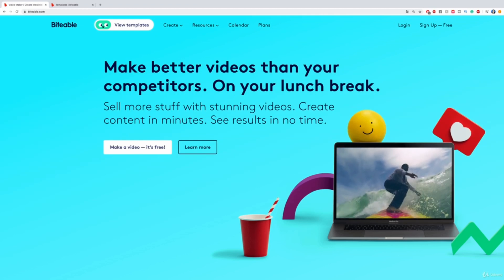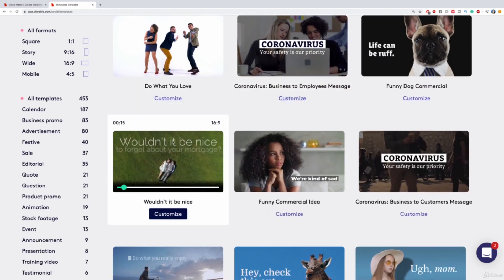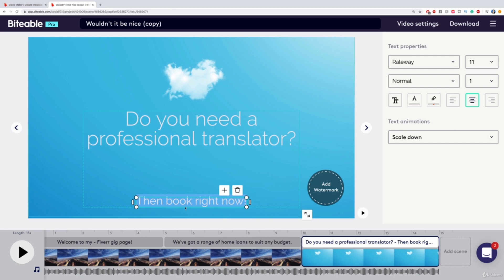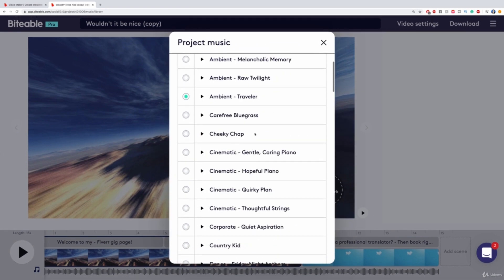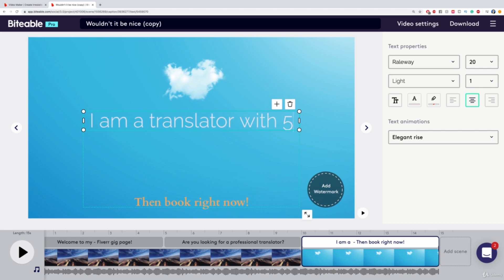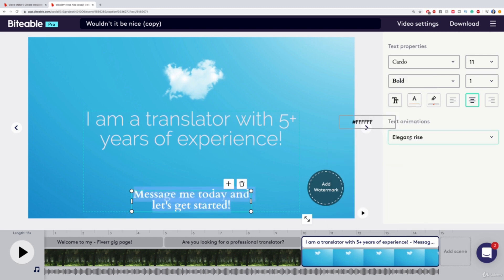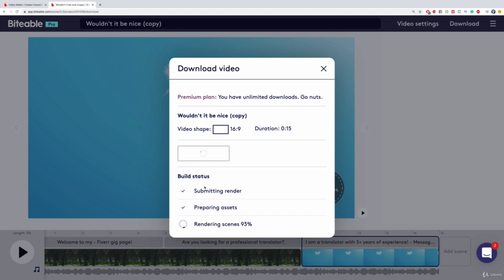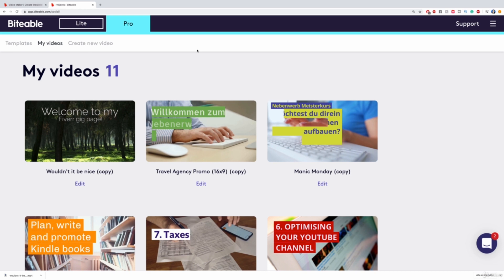How to Create & add Animated Videos to Your Gig Page | Fiverr For Beginners | Make money online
Hello Friends,
In this video, we'll show you how to create and add animated videos to your Fiverr gig page to help increase your views and sales. We'll walk you through the process of creating animated videos using free online tools and provide tips for designing effective animations. Then, we'll show you how to upload and add the animated video to your Fiverr gig page, so that potential buyers can see what you offer in action. By the end of this video, you'll have the skills and knowledge to create engaging animated videos to showcase your services on Fiverr and attract more customers.

Searchable Keyword :

How to create animated videos
Adding animated videos to Gig page
Animated video creation tips
How to use animation software
Making animated videos for Fiverr Gig page
Animated video templates
How to create a whiteboard animation video
Creating explainer videos for Fiverr Gig page
Animation video ideas for Gig page
How to create animated intros and outros
Creating animated video ads for Gig page
Using animation to showcase Gig services
Creating animated product demos
How to create stop motion animation
Creating 2D and 3D animated videos
Adding animations to existing videos
How to animate text and images
Tips for making engaging animated videos
How to use animation to explain complex concepts
Adding animated logos and graphics to Gig page.